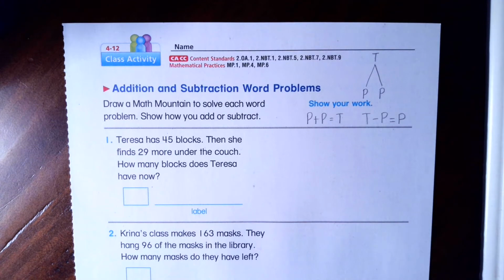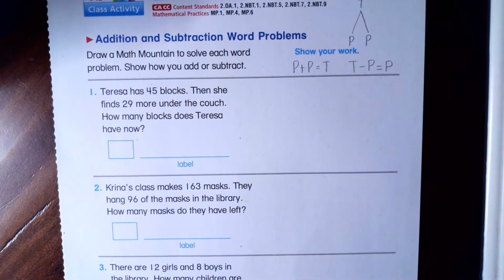Unit 4, Lesson 12: Video 1 (2nd)